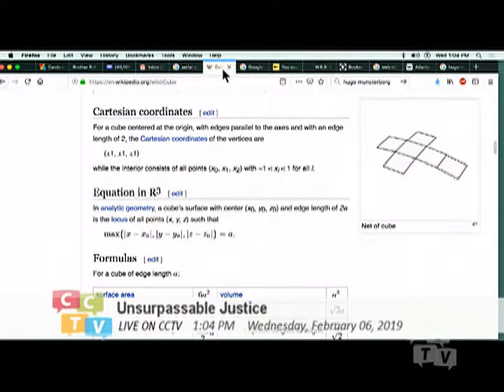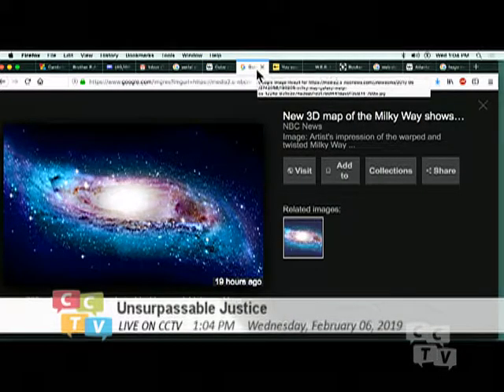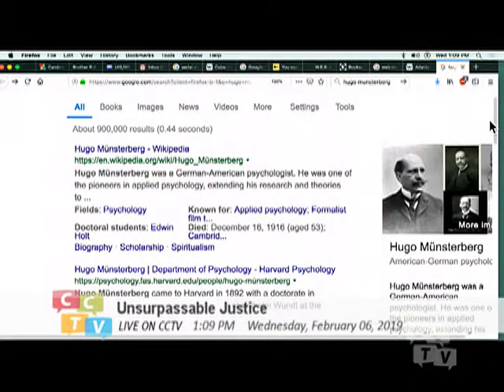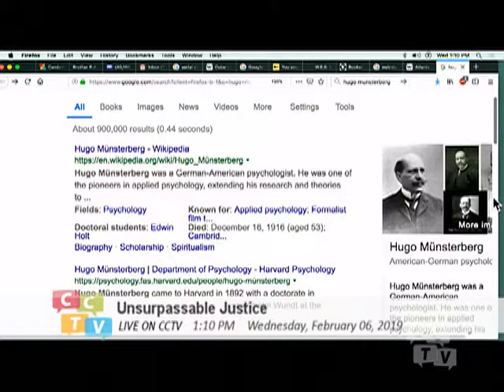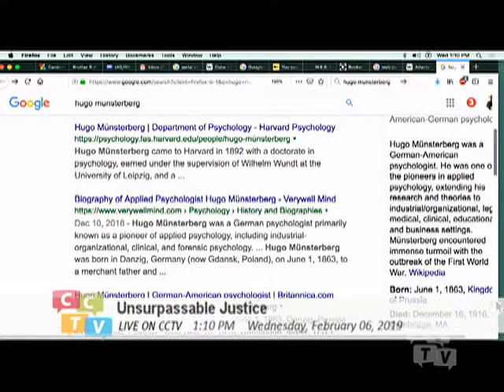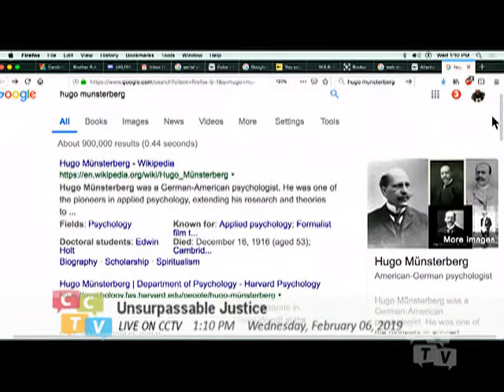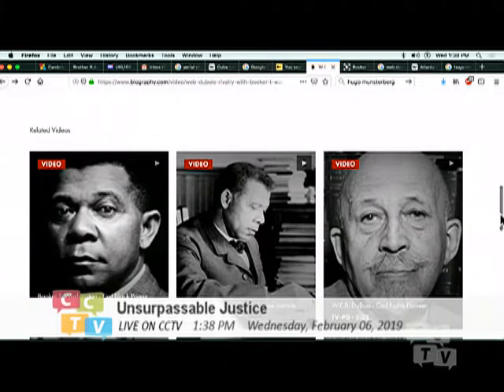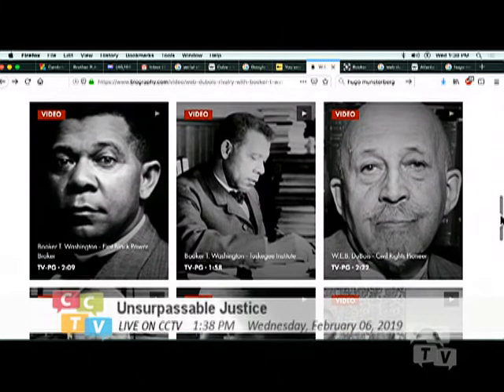2/6/2019 CCTV Live Wednesday 100PM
Showed Cube folding--Five 4 90° squares  laid out Flat look like a Crucifix/cross-- folded becomes a Cube. you become the Axis of your cube?
Pyramids, and the warped galaxy, the read hidden History of Mass, Harvard had KKK, and read pg 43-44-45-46 The Twisted Morality of White Rule. Then read more of DuBios to pg 364.